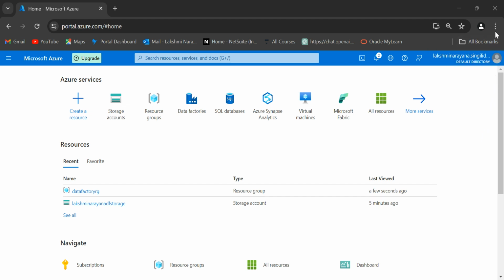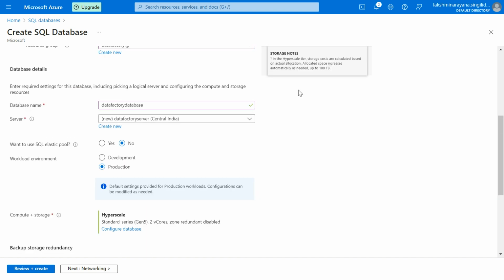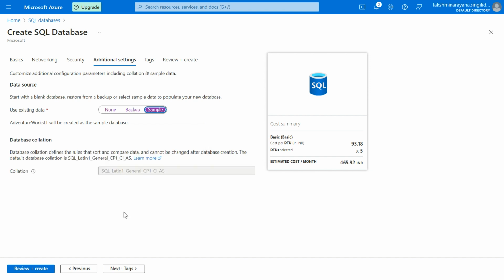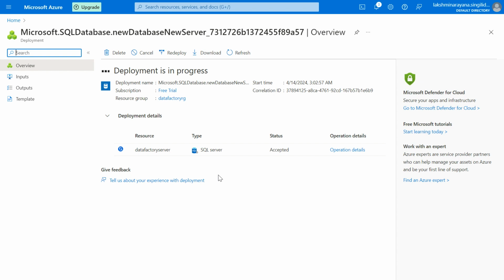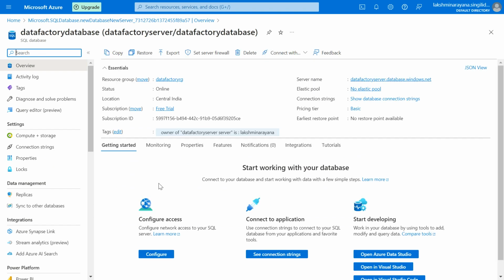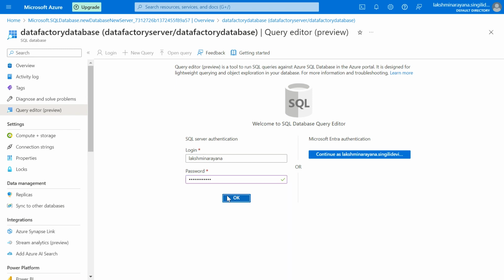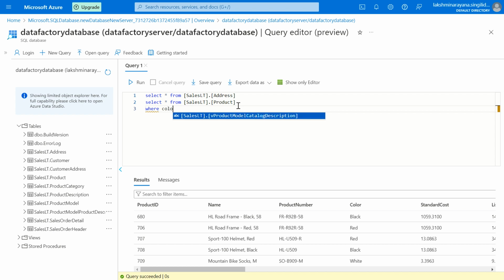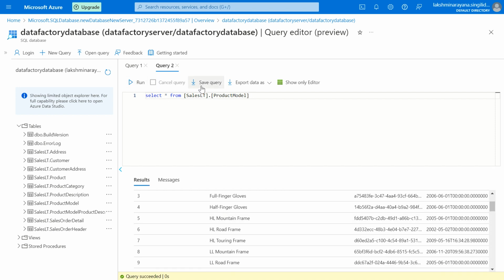2.Azure SQL for Data Factory: Tips | Mithramma IT & Azure Data Engineer Playlist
Unlock the full potential of Azure SQL Database for Data Factory workflows with expert tips and tricks. Dive into the Mithramma IT & Azure Data Engineer Playlist for Data Factory to elevate your skills.